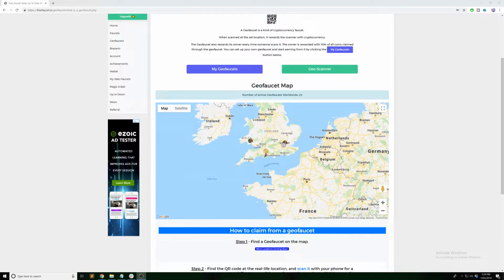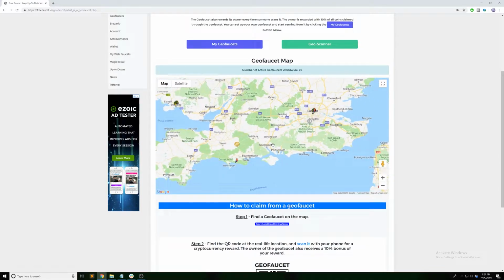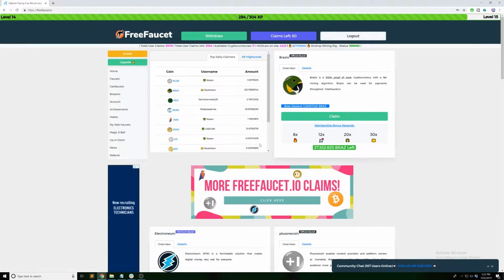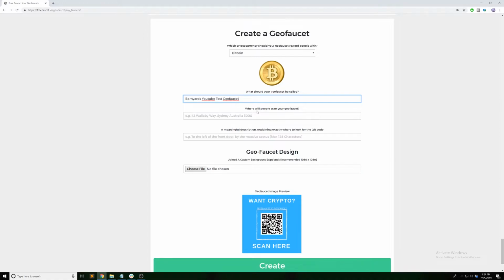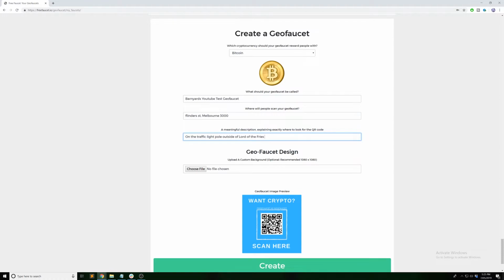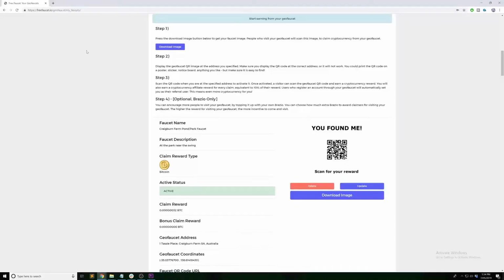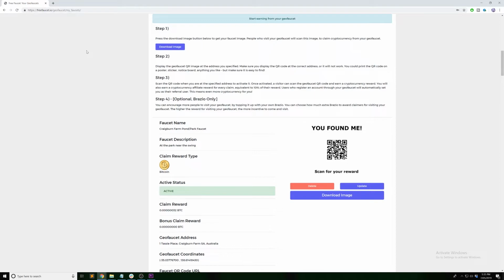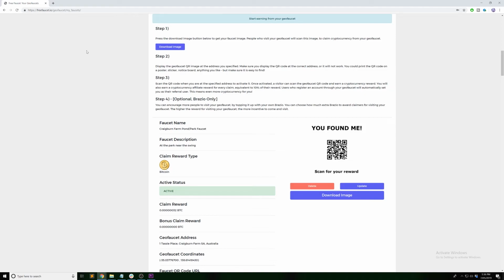How To Make Free Passive Income With Geofaucets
In this video we take a look at Freefaucet.io and geofaucets. We explain how geofaucets work, how to set up a cryptocurrency geofaucet, and how you can make passive income using this free method.